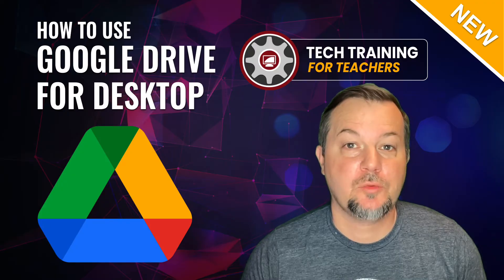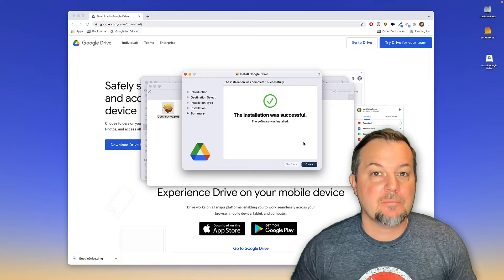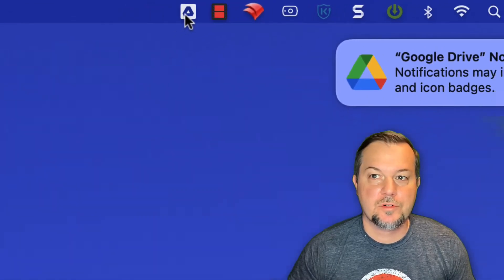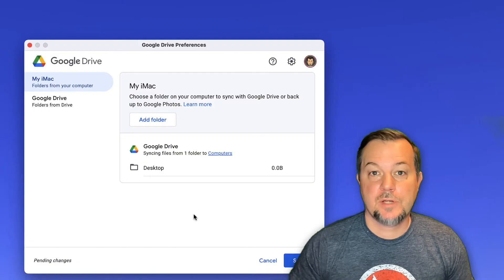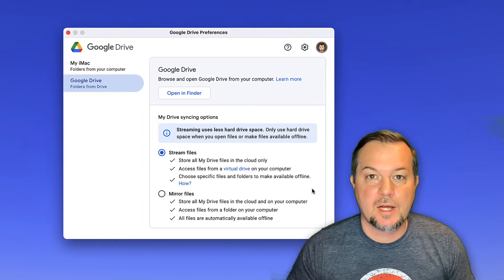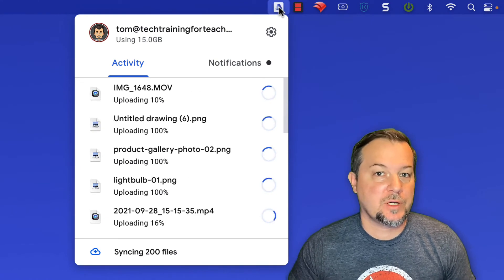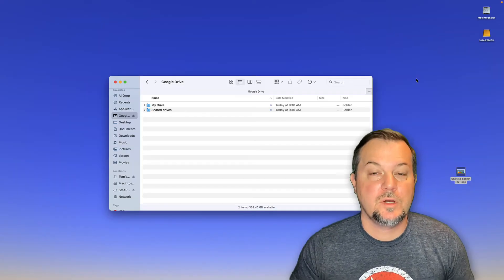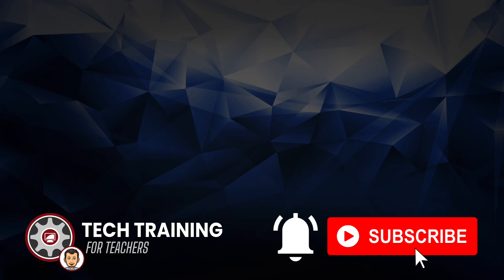How to Install and Use Google Drive for Desktop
In this video tutorial, we demonstrate how to install and configure Google Drive on your Mac computer!